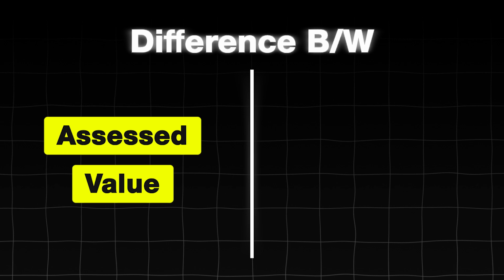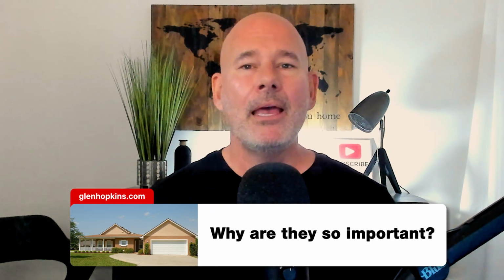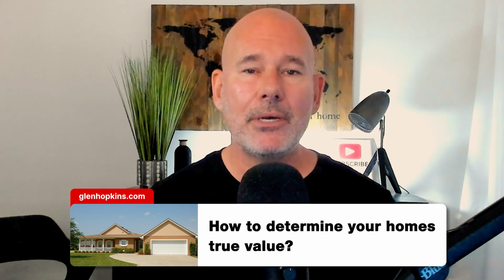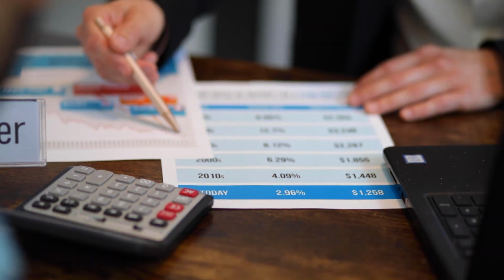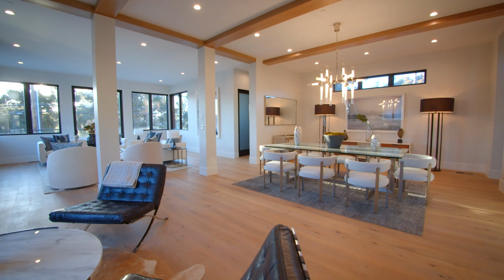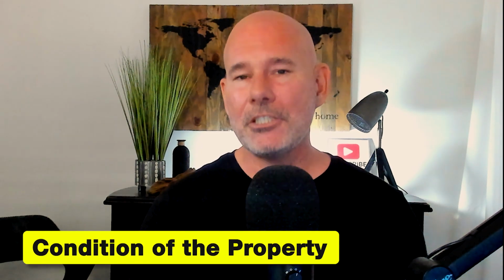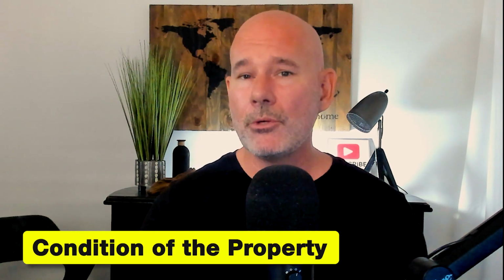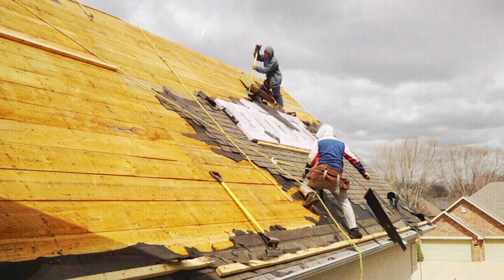NEVER Trust Your BC Assessed Property Value - It’s “ALWAYS” Wrong!!!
Assessed Value vs. Market Value | What's Your Home REALLY Worth?

In this video, Glen Hopkins breaks down the difference between the government's assessed value of your property and its market value, showing you how to determine what your home is REALLY worth!

Glen Hopkins
Personal Real Estate Corporation
Macdonald Realty

Boom Arm
Ring Light
Light Kit
Acoustic Panels
Desk Mount: Camera Stand
Desktop Computer
Power Bar
Surge Protector